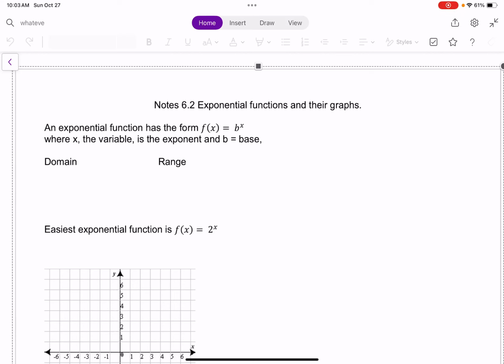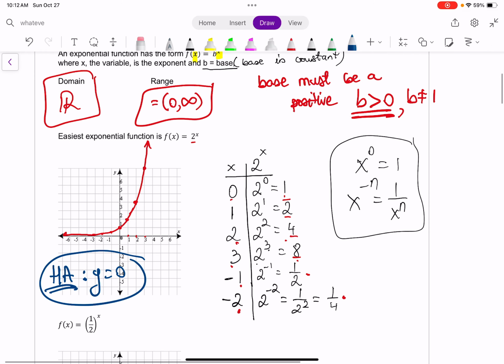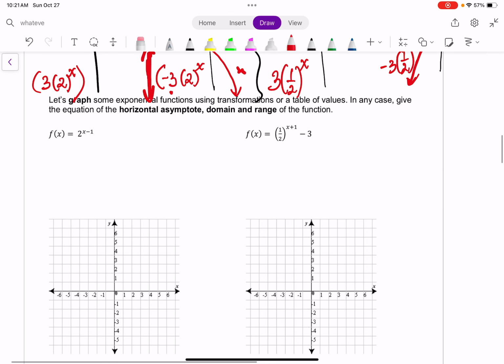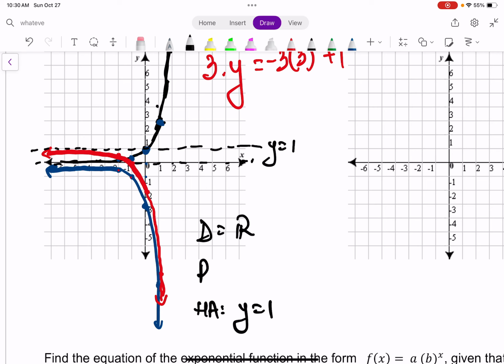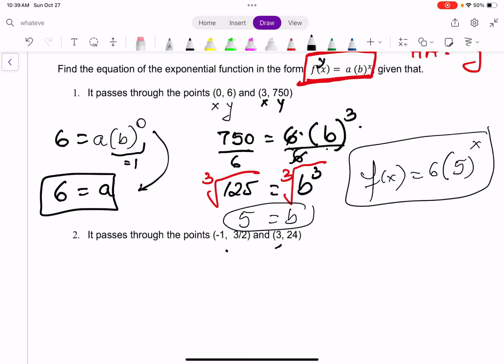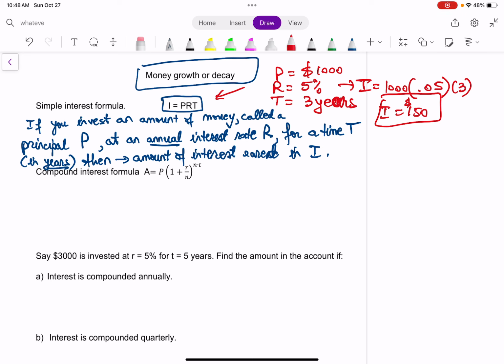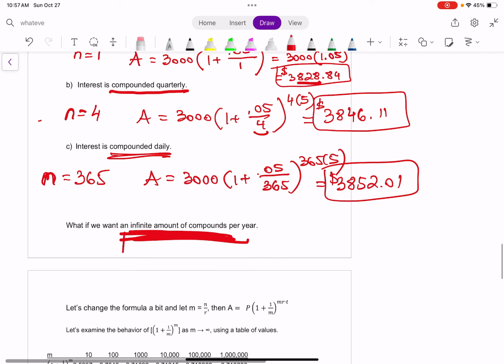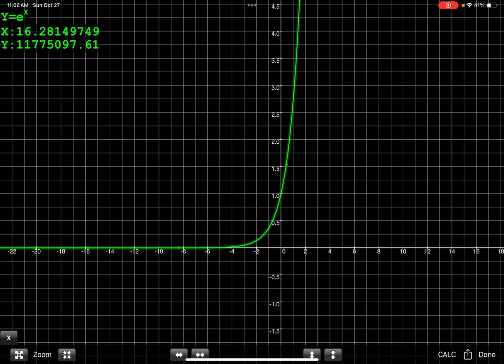October 27, 2024